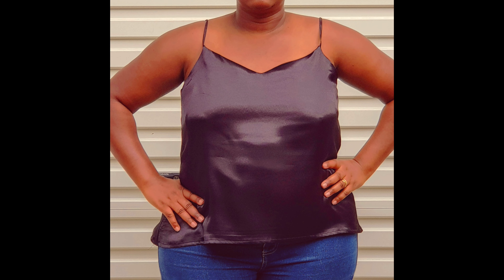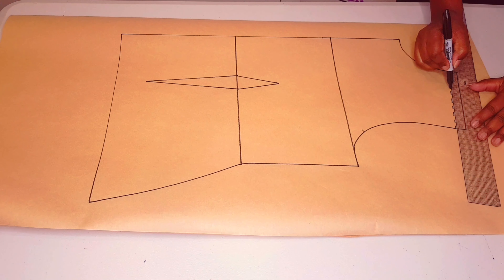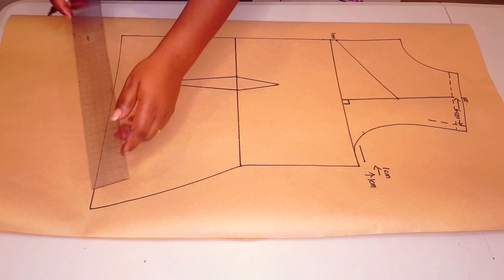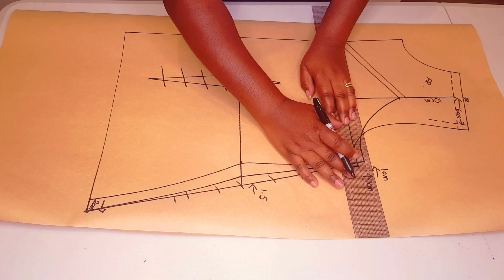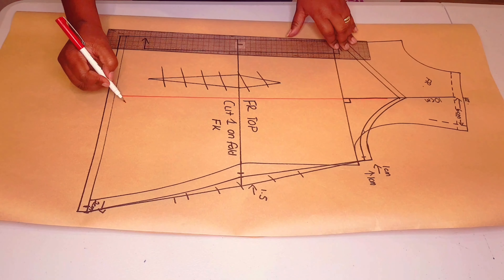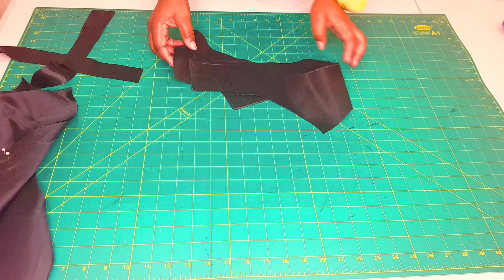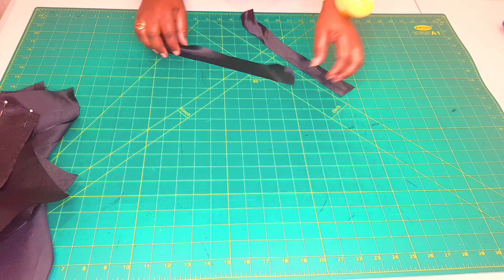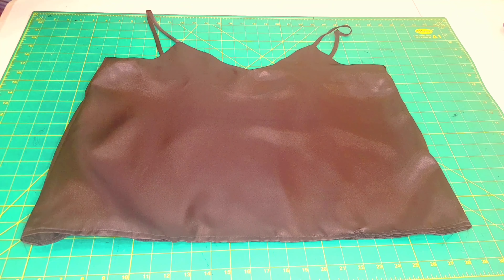DIY slip top/ pattern making/ sewing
Learn how to make this diy satin slip top/  pattern making/ sewing with sewmate. This is a beginner pattern making and sewing tutorial for a satin camisole slip top/ cami top/ satin slip top. We give you a detailed step by step easy to follow satin camisole top tutorial.